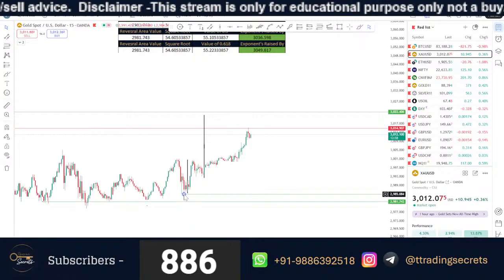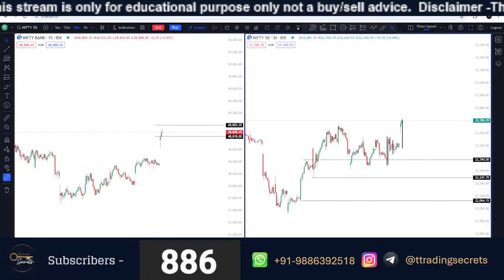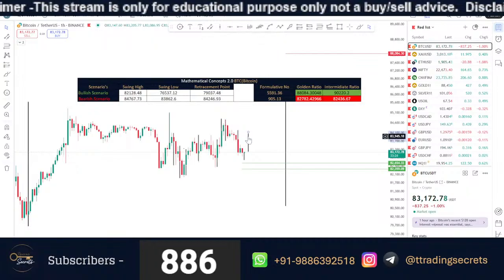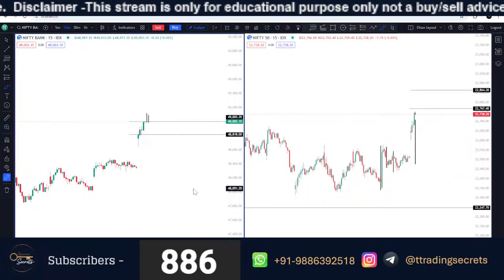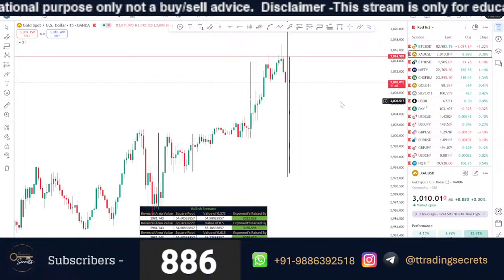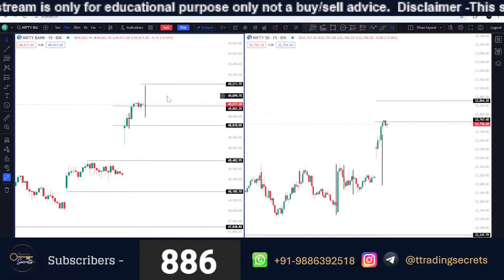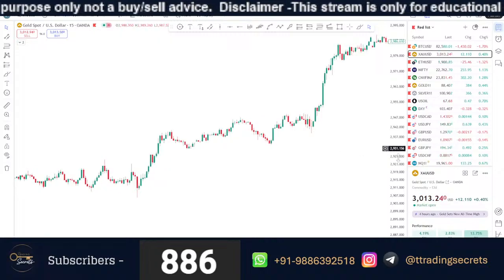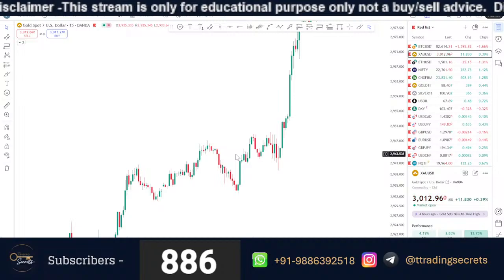Live Options Trading || 18th Mar || Nifty - Banknifty - BTC || The Trading Secrets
I/We are not SEBI Registered Advisors. We don't provide any types of stock /derivatives/cash recommendations.  This Youtube channel is purely for training and educational purposes. We shall not be responsible for your profit or loss.

Link to open account in Delta to Trade in Crypto Options and Futures:
Refferal Code - Ferigocreations